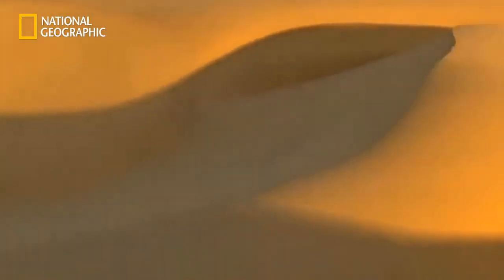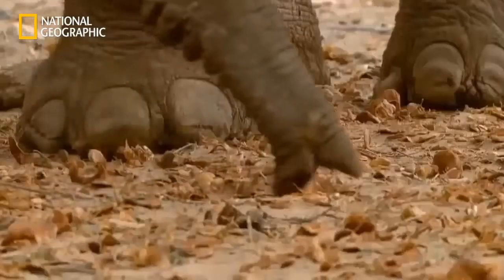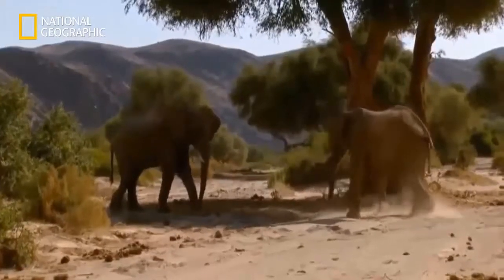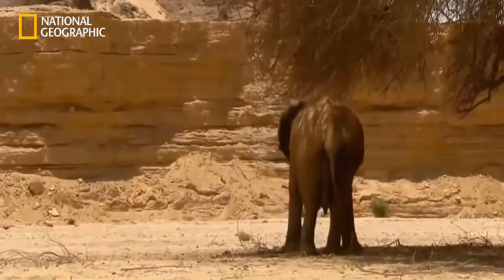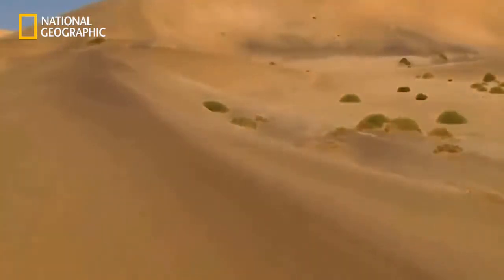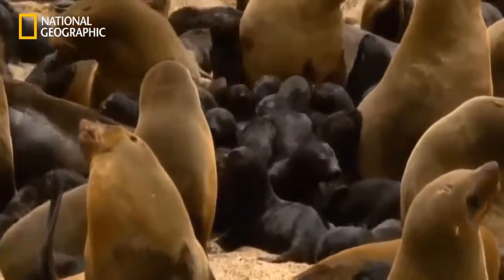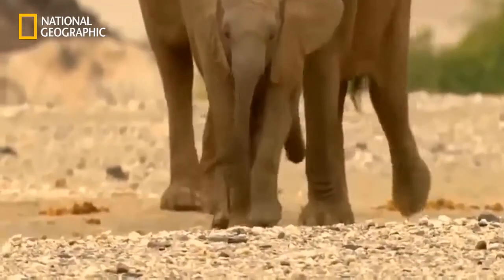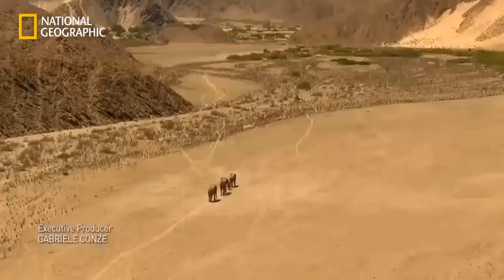Elephants - Elephants Life In The Desert (Nat Geo Wild)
Desert elephants are not a distinct species of elephant but are African bush elephants (Loxodonta africana) that have made their homes in the Namib and Sahara deserts. It was believed at one time that they were a subspecies of the African bush elephant but this is no longer thought to be the case. Desert-dwelling elephants were once more widespread in Africa than they are now and are currently found only in Namibia and Mali. They tend to migrate from one waterhole to another following traditional routes which depend on the seasonal availability of food and water.